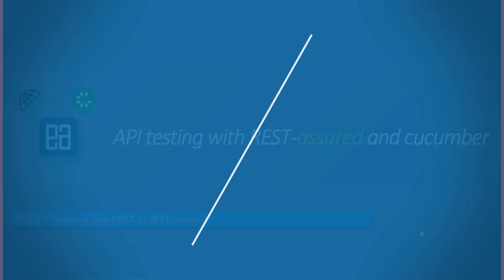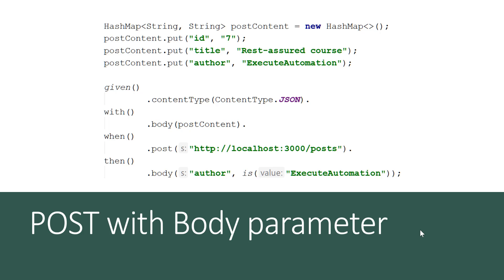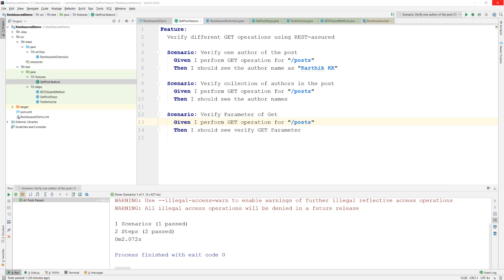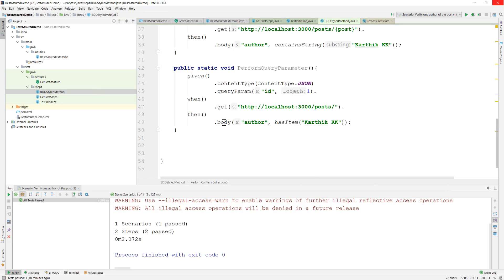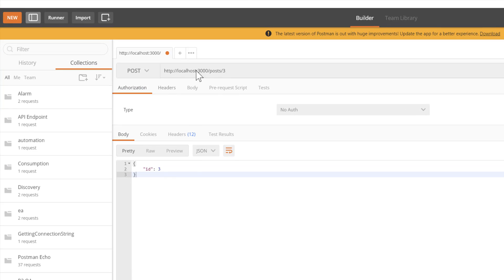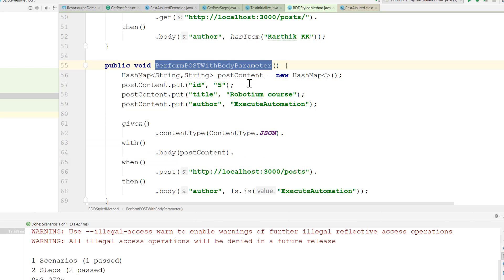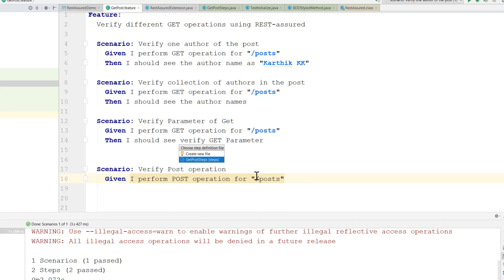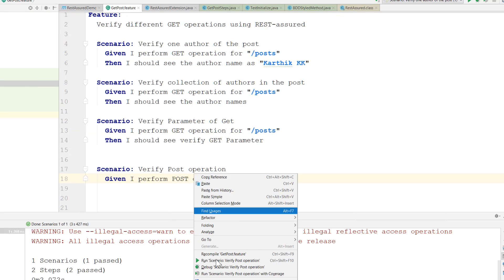Part 6 - POST with Path and Body Parameter in REST-assured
In this video we will talk about performing POST with Path and Body Parameter in REST-assured.

The complete source code of the above discussion is available in github